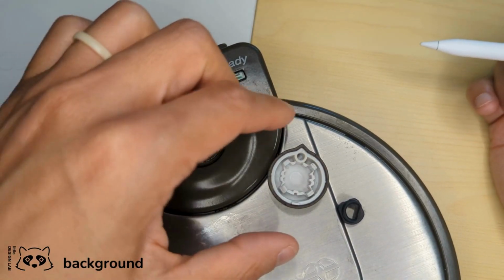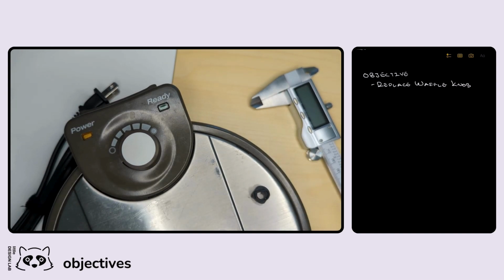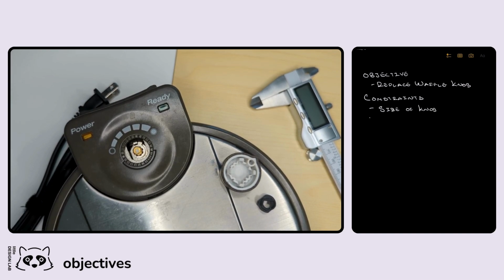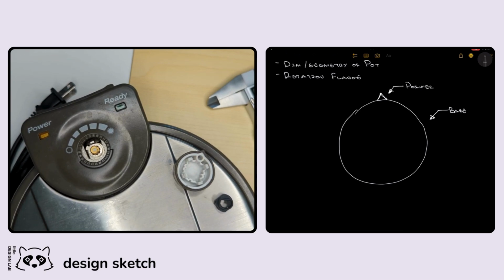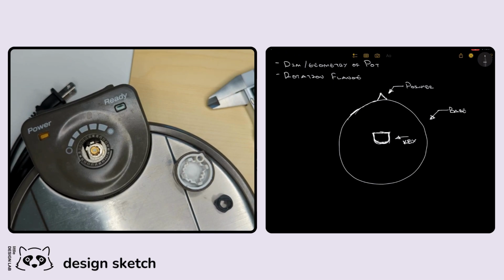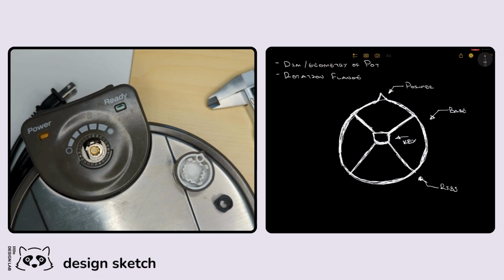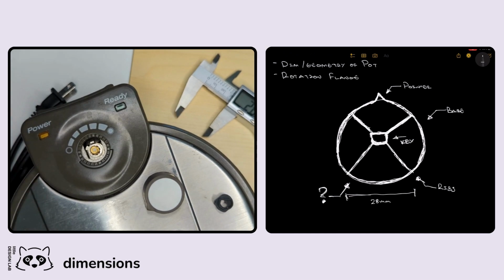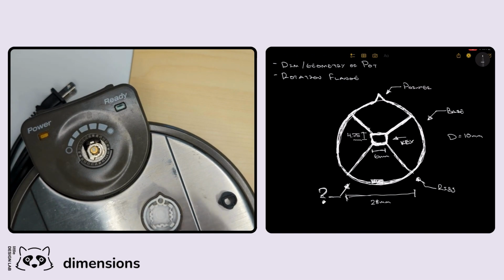fixing things | waffle knob ep.01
fixing the temperature knob of our waffle maker